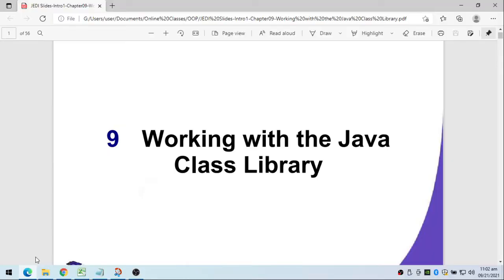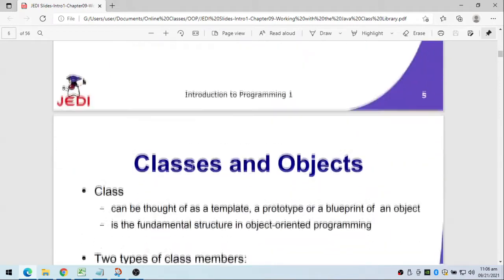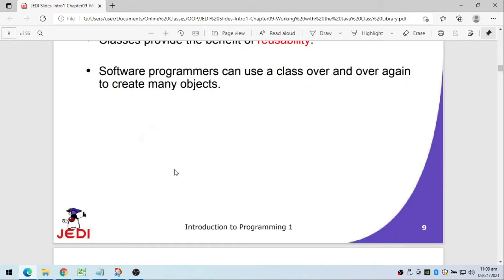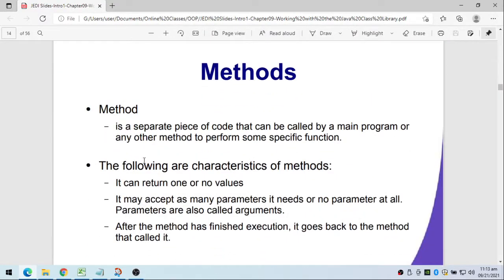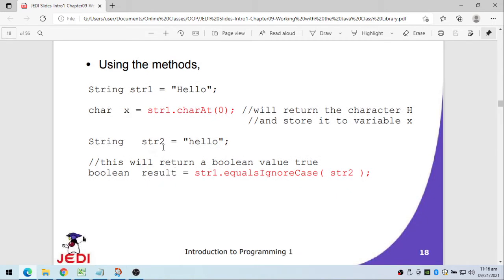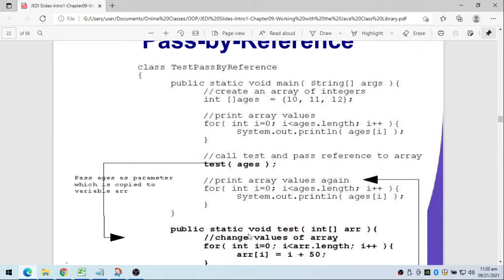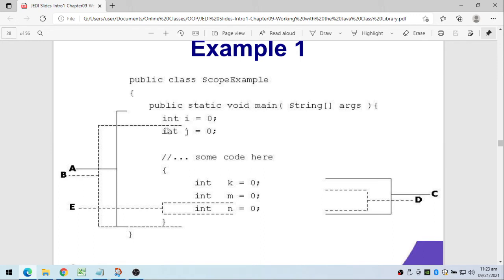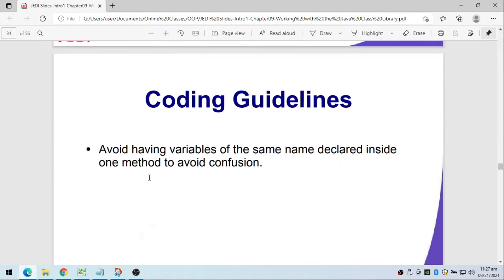JAVA - WORKING WITH JAVA CLASS LIBRARY - by Sir Eudz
video lecture on working with java class library